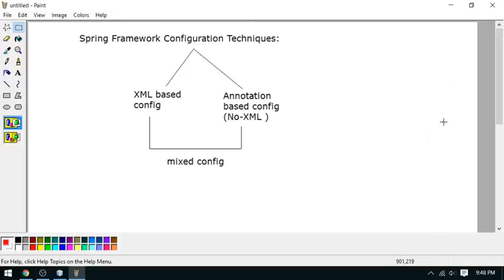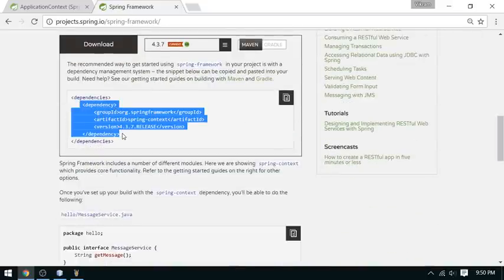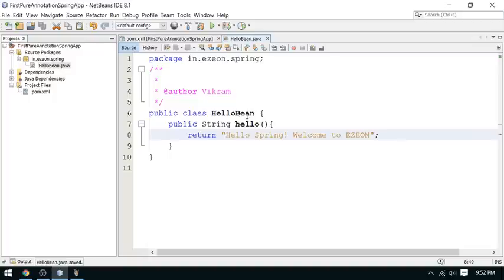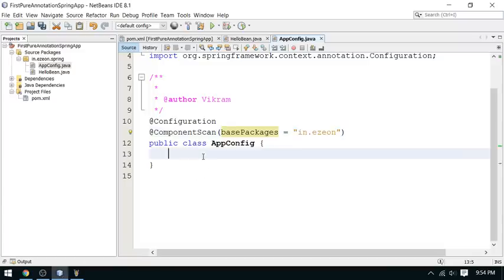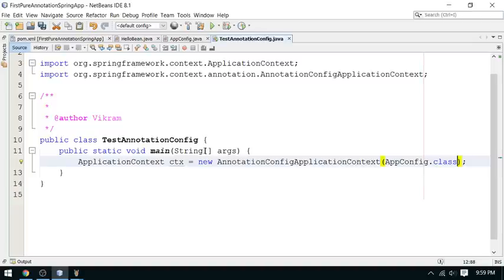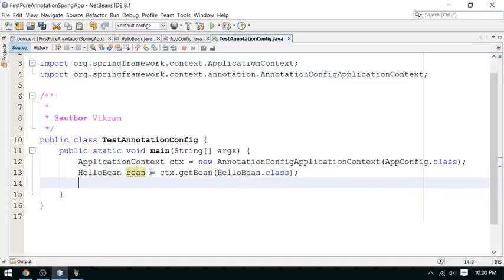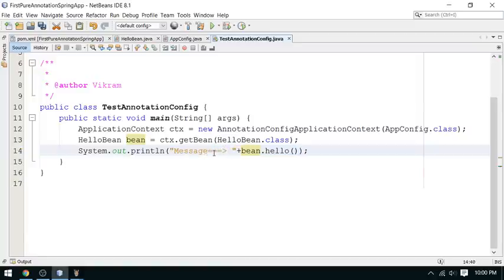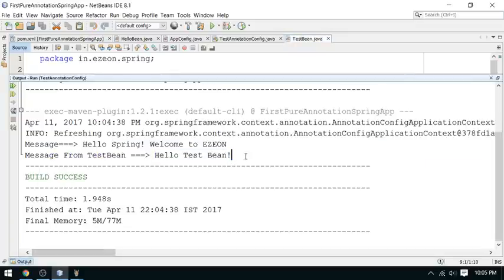Spring Framework Configuration Using Annotation, No XML - Java Training By eZeon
This video discussed about how to configure Spring Framework without XML file means Pure Annotation Based Configuration.
Its simple and step by step.